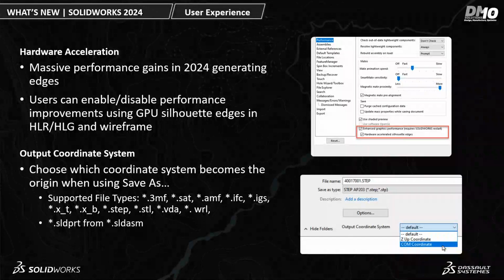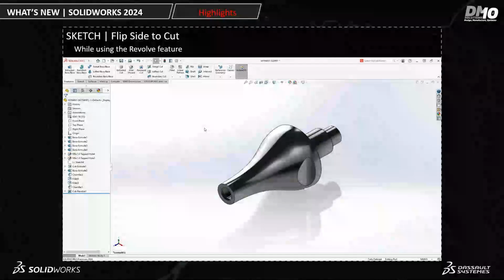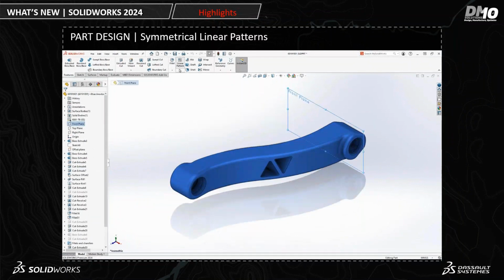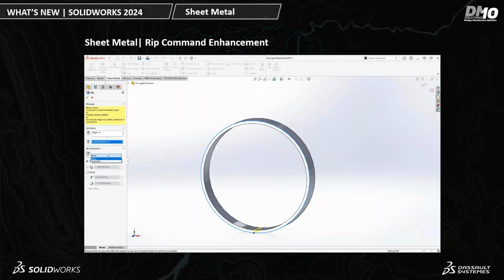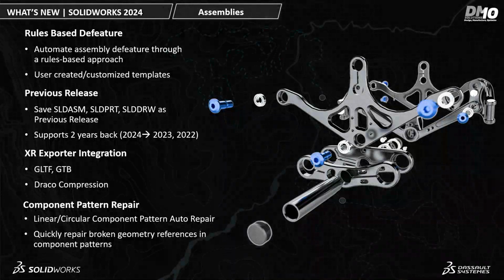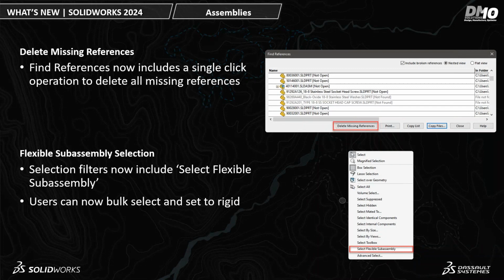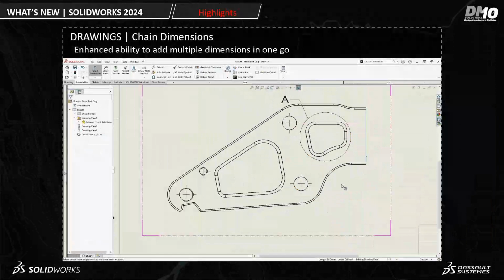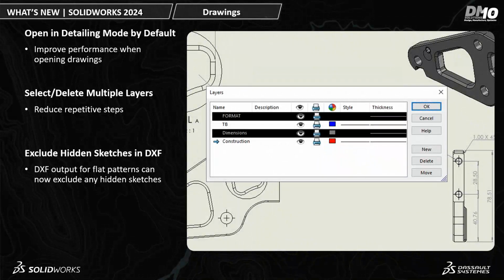SOLIDWORKS 2024 What's New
In this video we will introduce the newest features and take you through the extended functionality that SOLIDWORKS has to offer in SOLIDWORKS 2024; enhancements in the areas of user interface, part design, the assembly and drawing environments, as well as other improvements made to the software’s overall performance and capability.